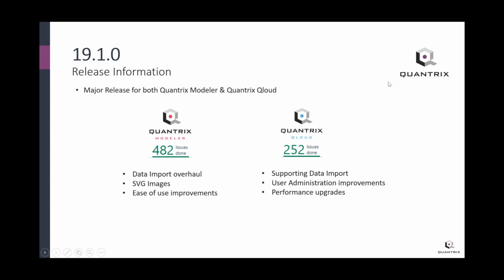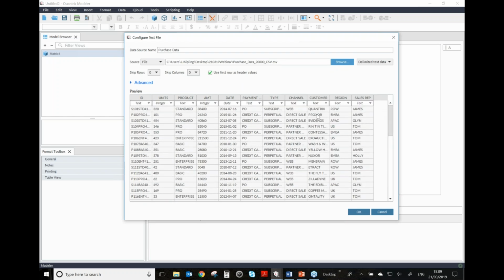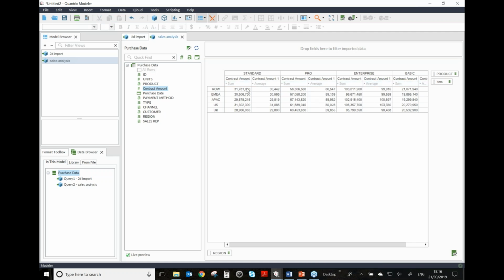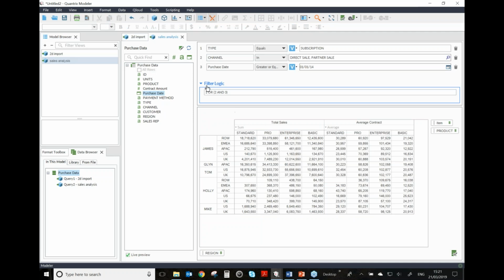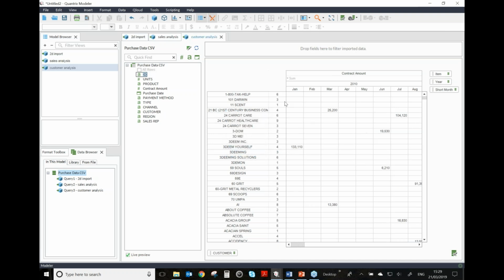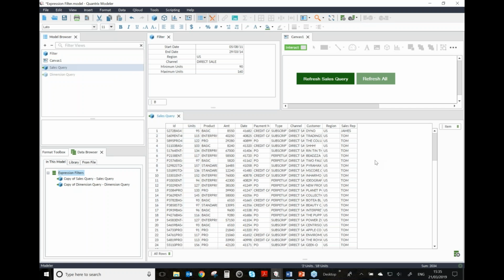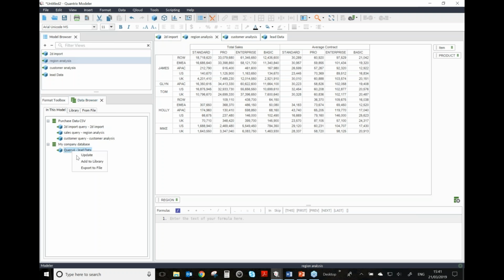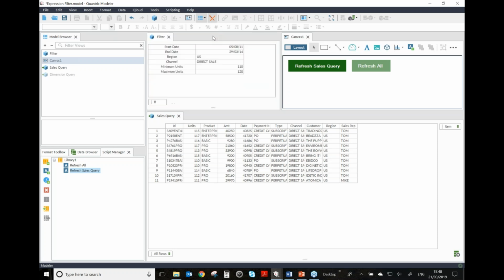Quantrix Release 19.1.0 Webinar - Data Import (March 2019)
Join Quantrix Product Manager James Kipling and Director Mike Salisbury as they demonstrate the exciting new features in Quantrix Modeler Release 19.1.0.